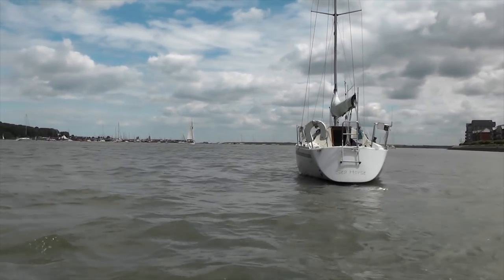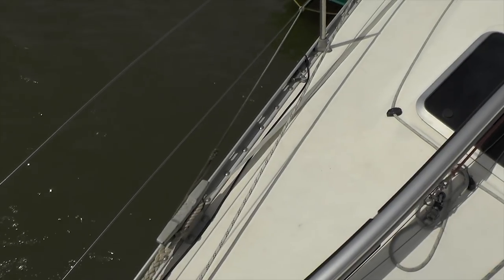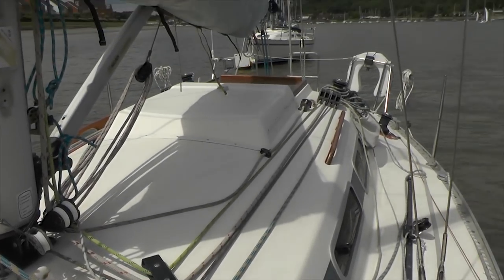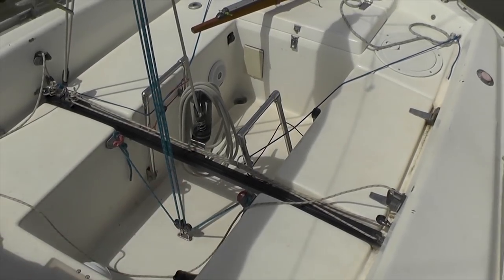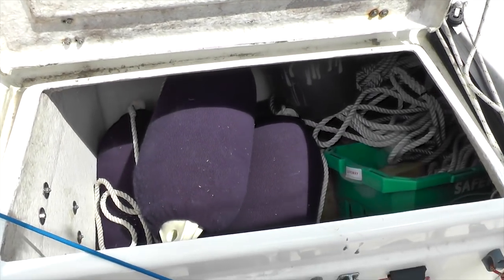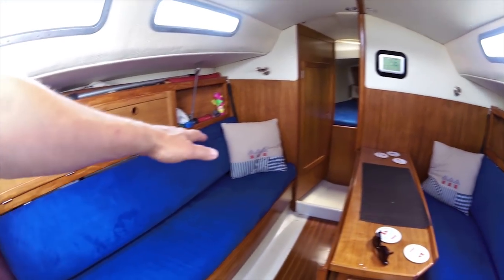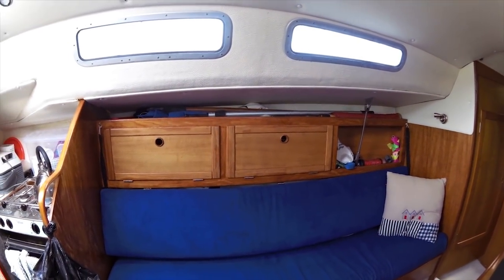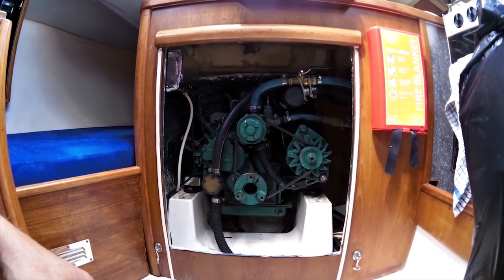YACHT VIDEO WALK THROUGH. HANSE 291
We are often asked what kind of yacht Sea Horse is so this week we show you.

We make these films just for fun, and we hope that you have enjoyed watching them however we have been asked on a couple of occasions now if we have a Paytreon account. We don’t want to do that at this stage as we feel it would turn the channel into a business, and as we said at the beginning, this is all just for fun. However if you would like to support us and feel you could help contribute to the cost of making these films then you can do that via our PayPal account here. A big thank you to everyone that has already done this, its a great help.

And a big thank you to everyone that has supported us so far, its very much appreciated.